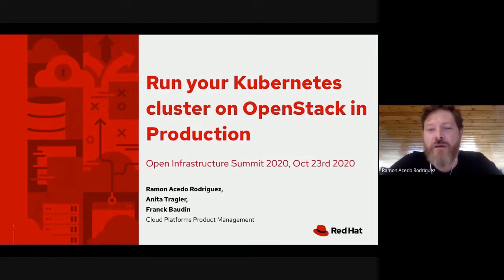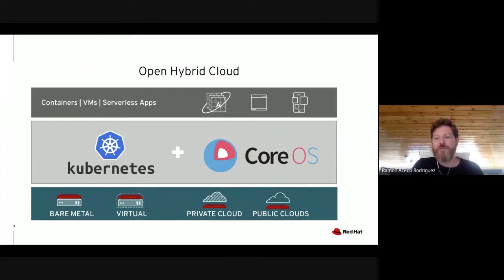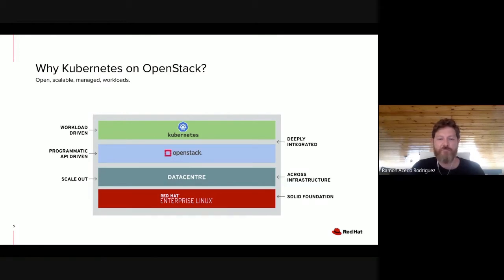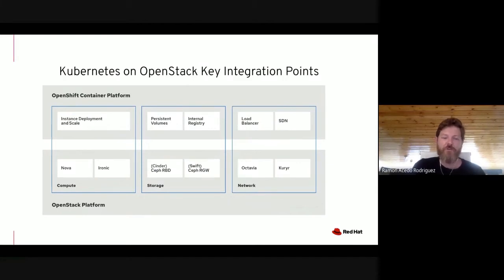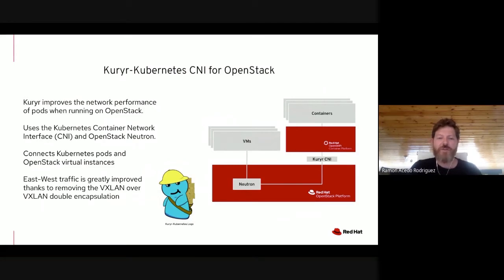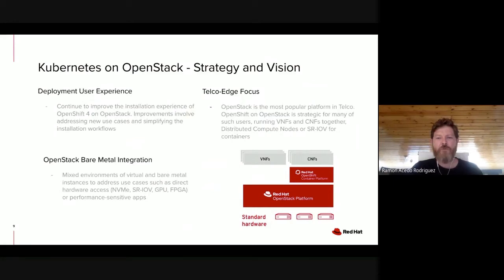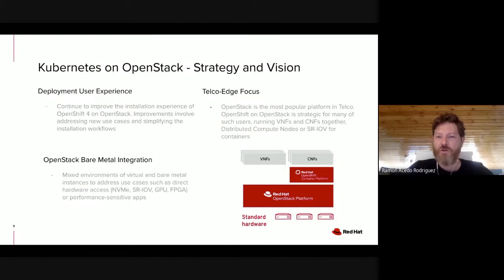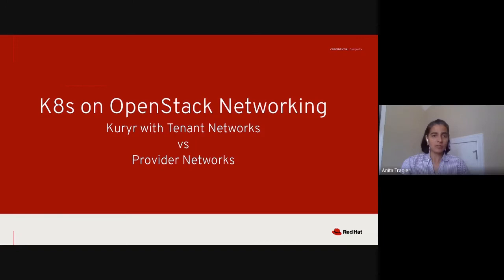Run your Kubernetes cluster on OpenStack in Production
OpenStack provides a robust and stable platform for Kubernetes with shared infrastructure and services for bare metal nodes, VMs and container applications.
This session will review lessons learned when running Kubernetes clusters on OpenStack in production and new challenges to bring in new services and high performance datapath.
Dive into work being done to provide fast datapath options of SR-IOV, OVS-DPDK and hardware offload with SmartNICs and FPGAs to kubernetes pods with bare-metal performance.
Review deployment options for Kubernetes on OpenStack, a reference architecture with limitations and advantages. Delve into recommendations for Kubernetes services like Ingress router, load balancer, network policy, firewall and SDN services when running on an OpenStack cloud. Take a closer look at options for load balancing of pod traffic and review the performance impact of continuous churn in network policy on OpenStack security groups.

Speakers: Anita Tragler, Franck Baudin, Ramon Acedo Rodriguez